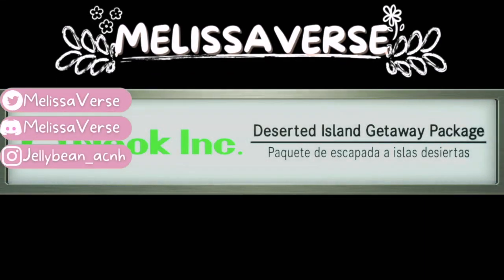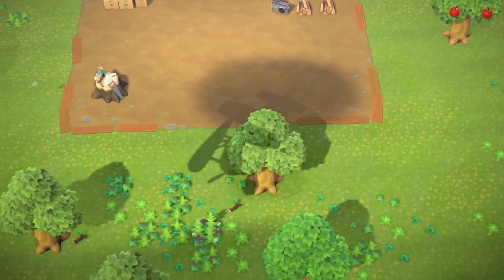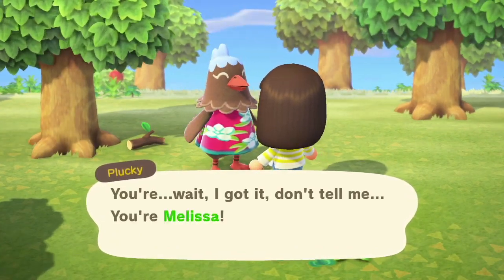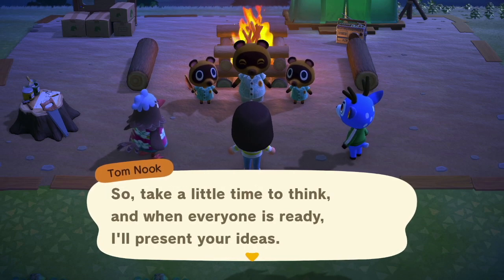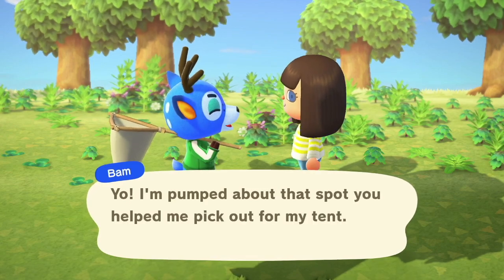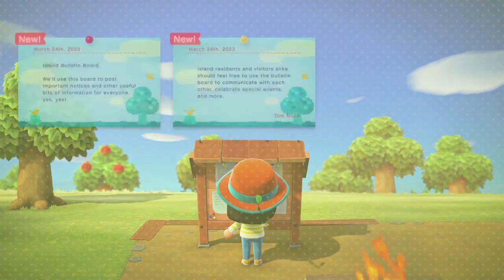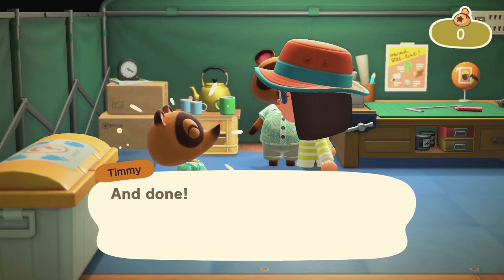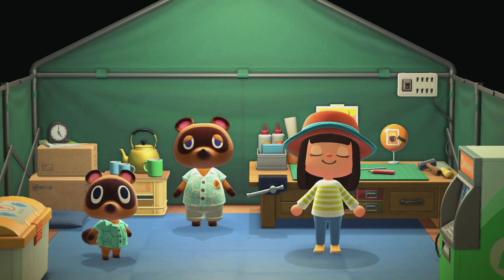HARD MODE ACNH | RESTARTING AGAIN ACNH ISLAND | ANIMAL CROSSING NEW HORIZONS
Welcome to my NEW Hard mode ACNH island.

Please check out his channel and the hard mode video for more details on the hard mode rules